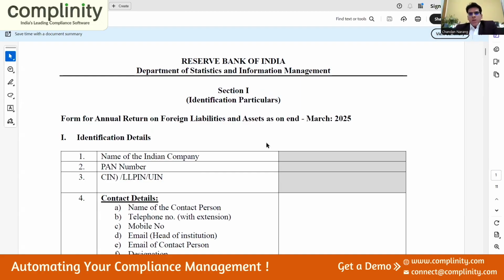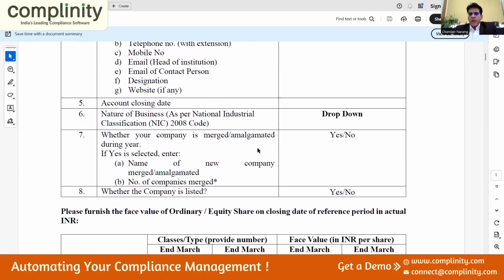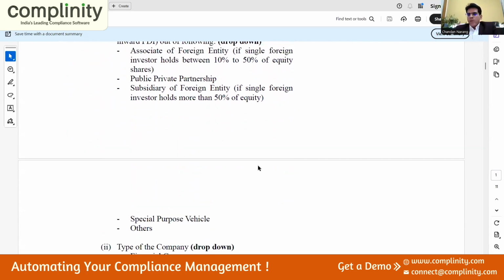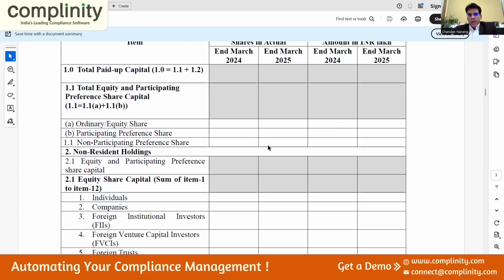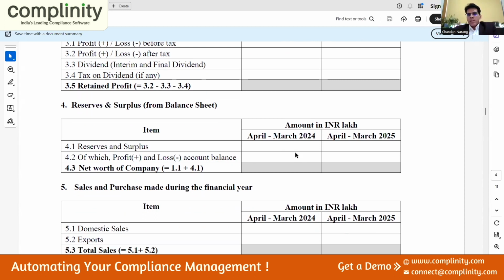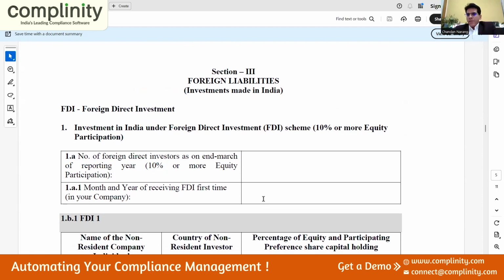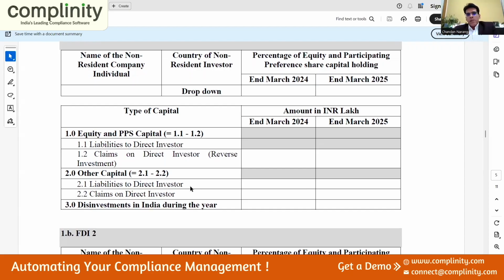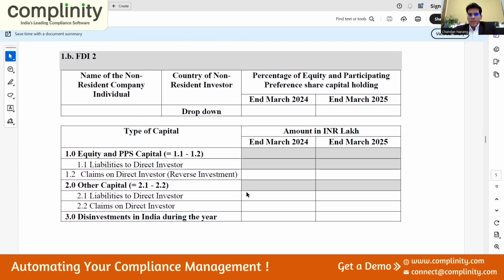How to fill FLA section wise details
Speakers:
Dr. Sumit Pahwa - Co-founder and CEO, Complinity Technologies
Ms. Ankita Gautam - Senior Associate eMinds Legal
Mr. Chandan Narang - Associate Partner, eMinds Legal